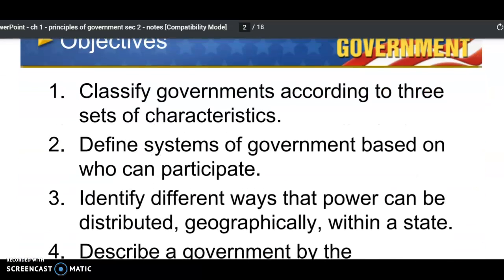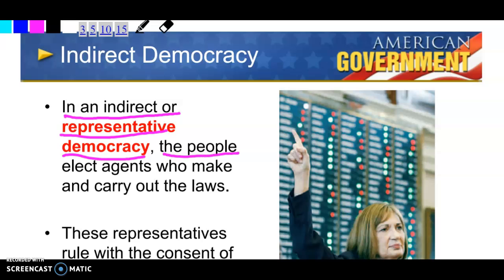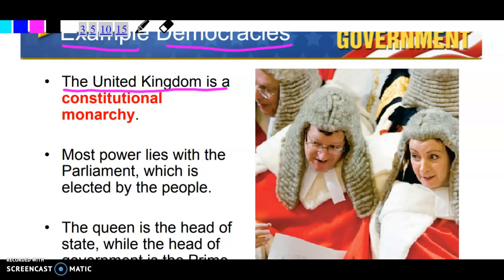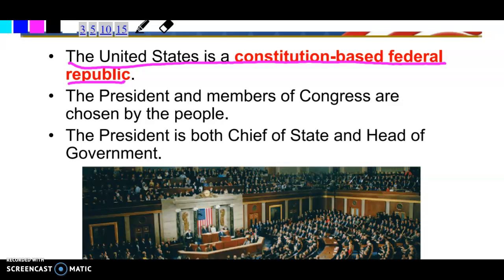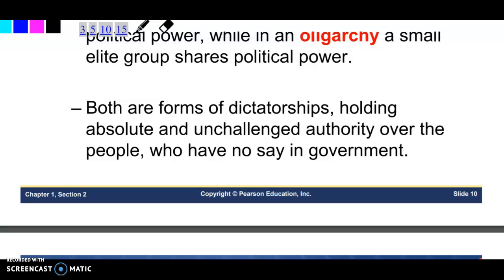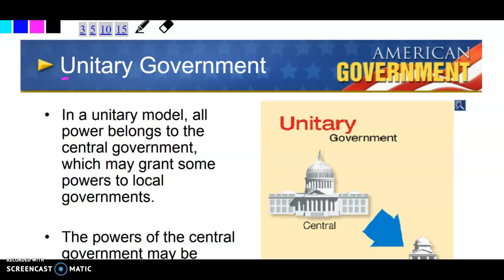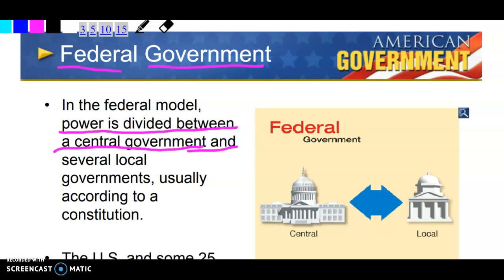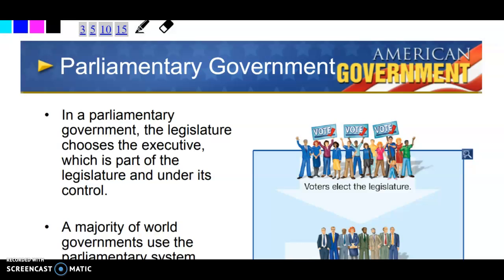chap 1 sec 2 notes